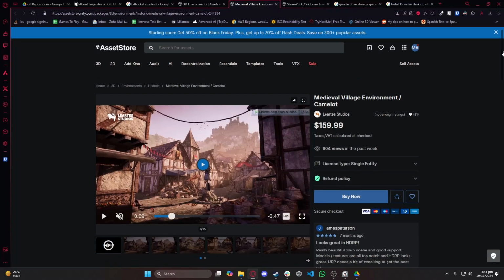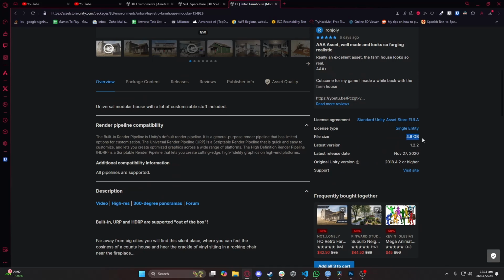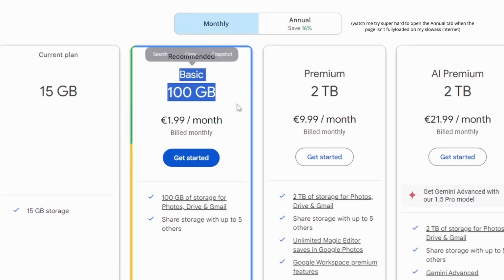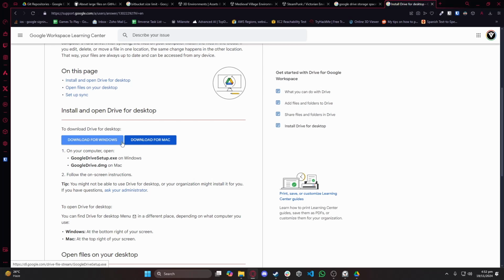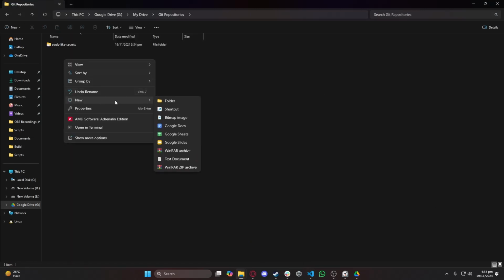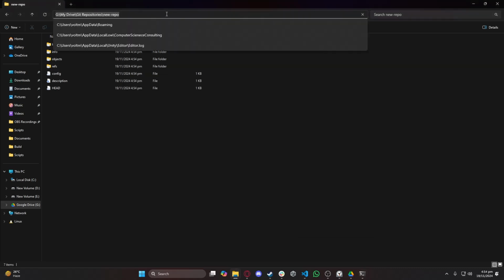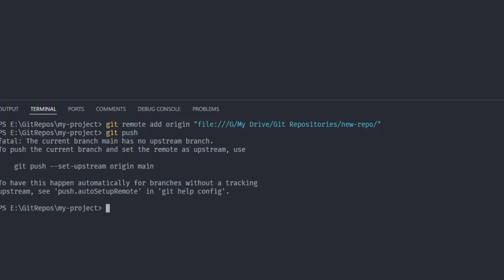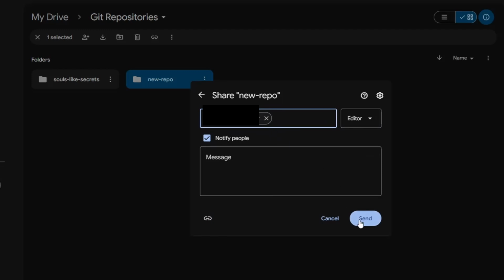How to host Git Repositories on Google Drive - Tutorial - Ideal for Unity/Unreal Projects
Learn how to host a git repository on Google Drive.

IMPORTANT!!!
Please read this to understand how to access a shared folder in your Google Drive Desktop:

Git commands mentioned in the video:
git init --bare
git remote add origin "file:///G/My Drive/Git Repositories/my-repo"
git remote set-url origin "file:///G/My Drive/Git Repositories/my-repo"
git clone "file:///G/My Drive/Git Repositories/my-repo"